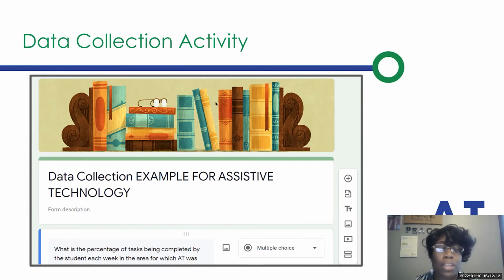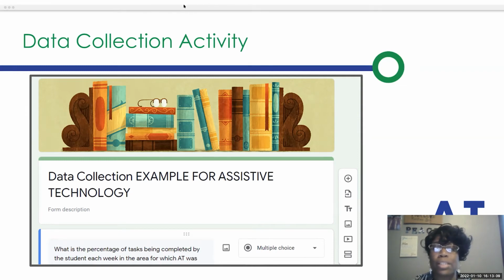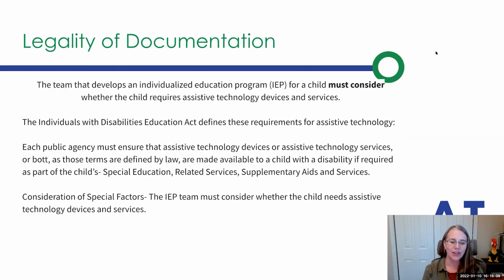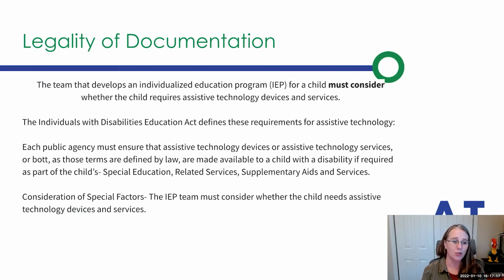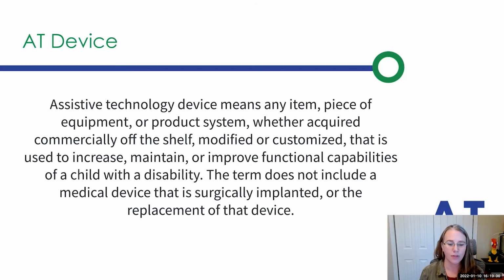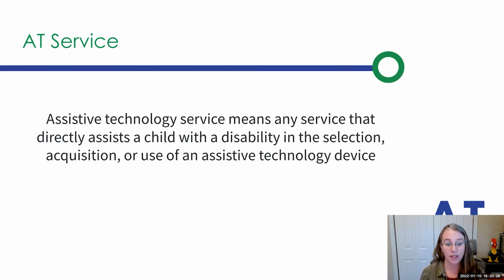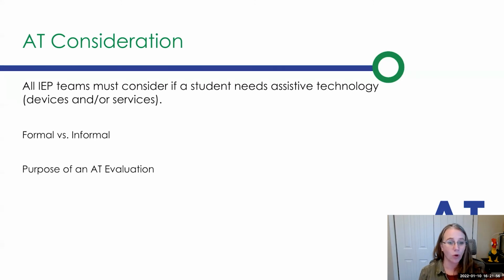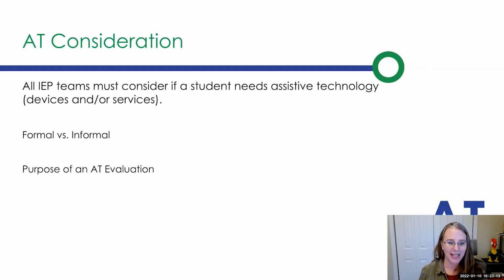AT Forward Cop 8 Part 1 Where to document Assistive Technology in the IEP